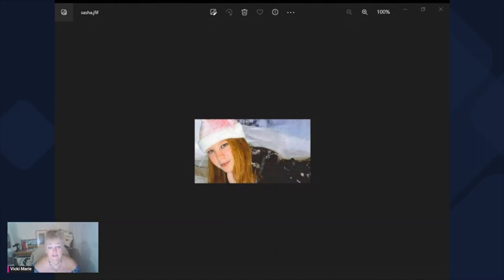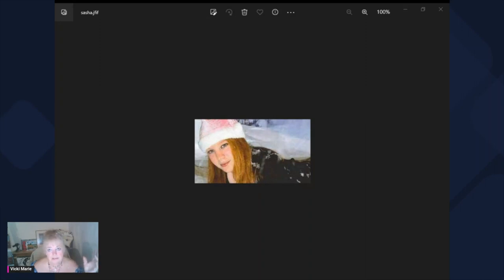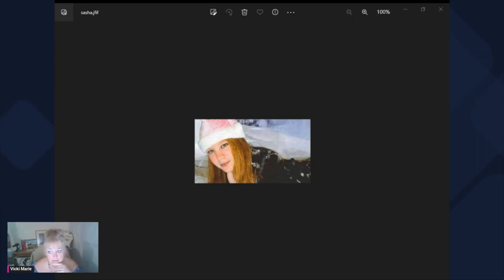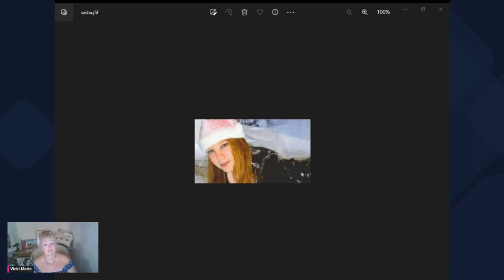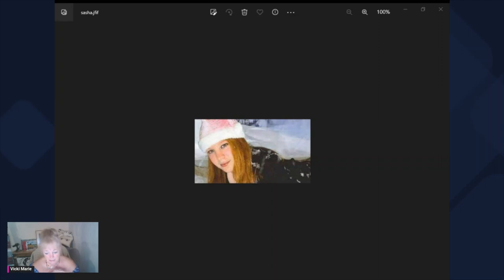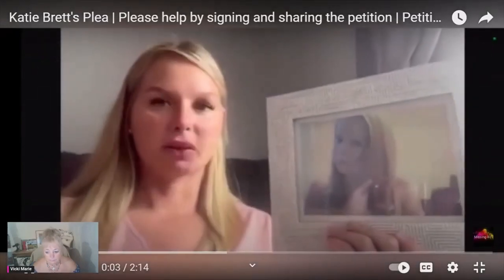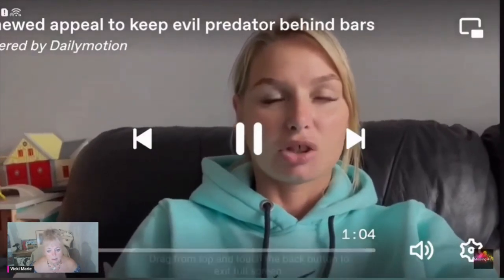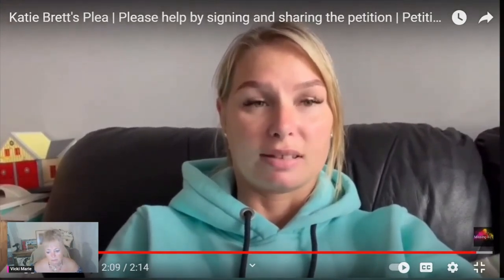Sasha Marsden- Lured to her death on the promise of a job- Please sign the petition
Sasha Marsden was a 16-year-old student studying childcare from Blackpool, England.

She was lured to her feath on the promise of work by David Minto.

He was sentenced to life imprisonment in 2013, to serve a minimum of 35 years.

Her sister is campaigning for a whole life tariff

Let´s chat---

It is so great to see you are enjoying my videos.

Thanks all you chatters

I love reading your comments, please keep them respectful to everyone. We are all grown ups, we can disagree respectfully and not aggressively.

If you would like to read more about me and how I survived stalking and came to be a Spanish teacher in Spain, you can buy my book "Confessions of a Spanish Teacher" on any Amazon site, paperback or Kindle
 - link here:

If you are feeling like harming yourself or anyone around you, please talk to friends, family, or a professional.
If you feel you are in danger from a partner or family member, don´t wait- get out of there and contact the authorities.

As always, live and love carefully and wisely!!